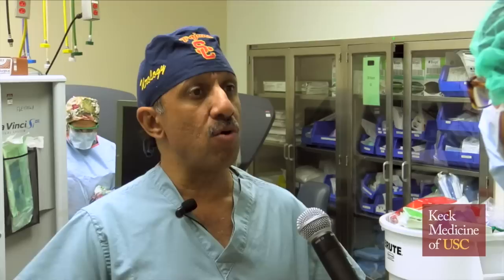Groundbreaking robotic kidney cancer surgery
Inderbir Gill, MD, MCh, shows how he and fellow surgeons at the University of Southern California have taken robotic surgery to the next level in a complex thrombectomy case.